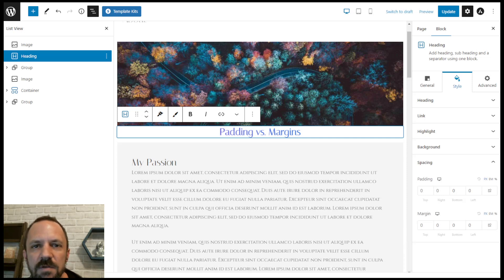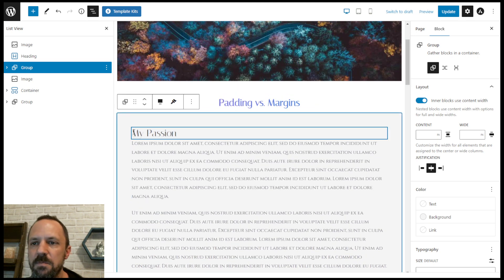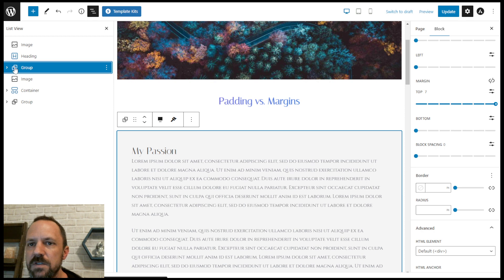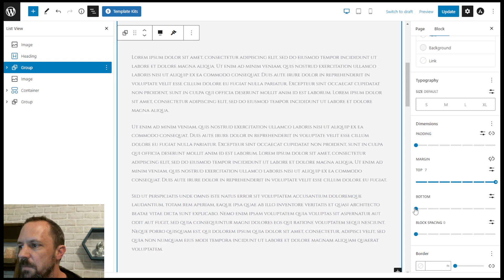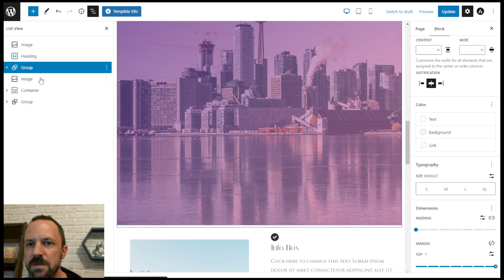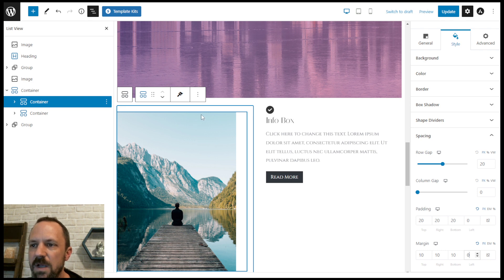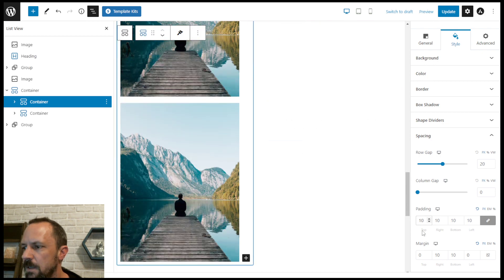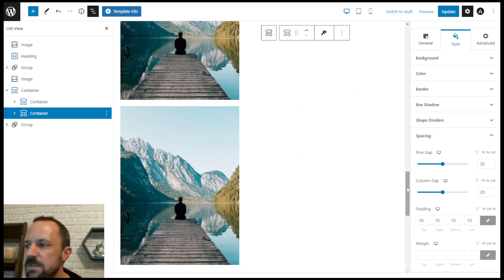CSS in Gutenberg - Margins and Padding for Beginners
Several CSS Margin and Padding examples for your viewing pleasure.